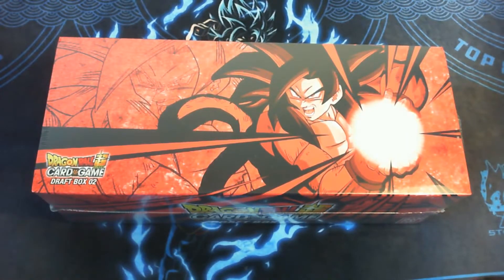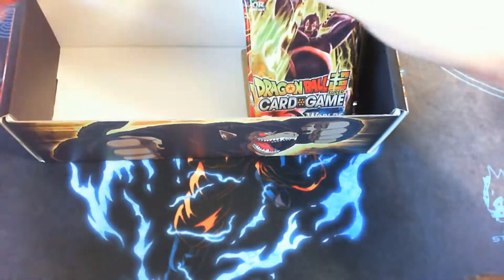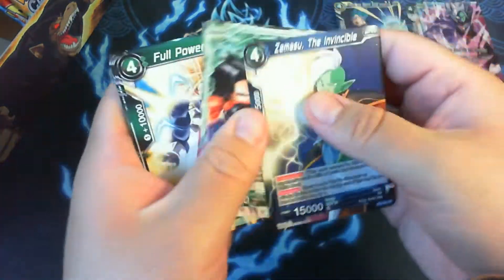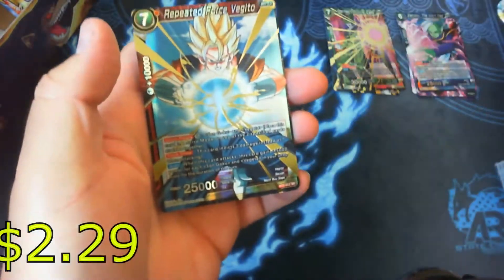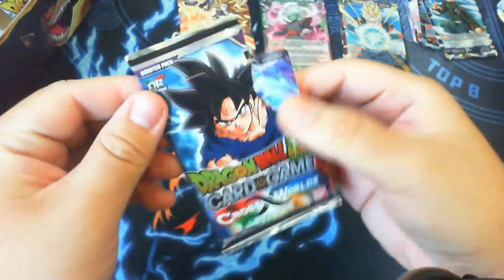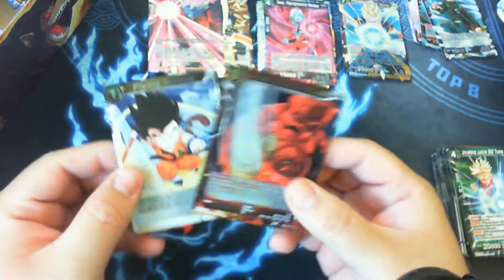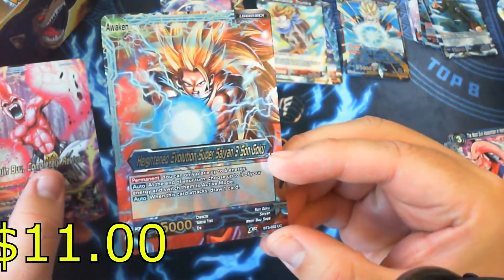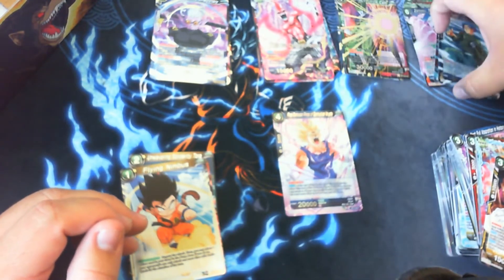Draft Box 2 Opening Dragon Ball Super Card game